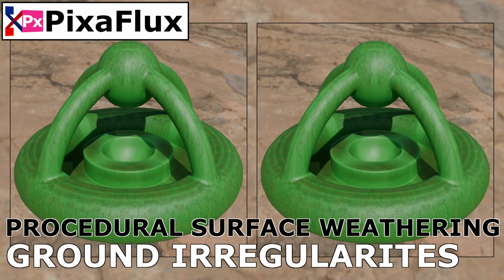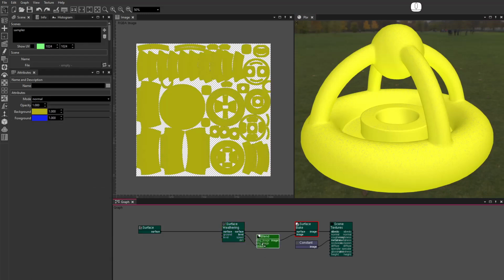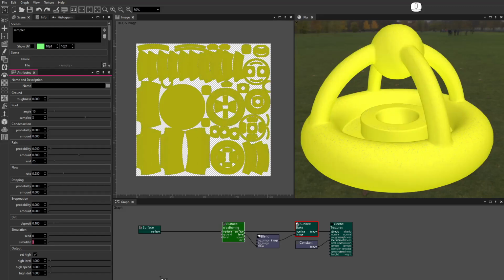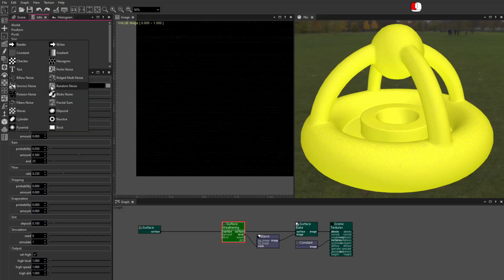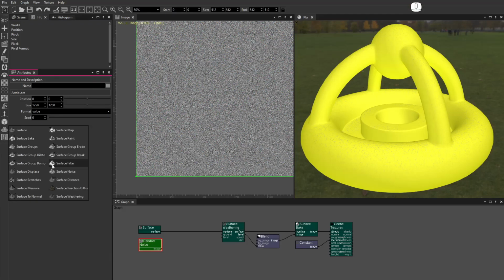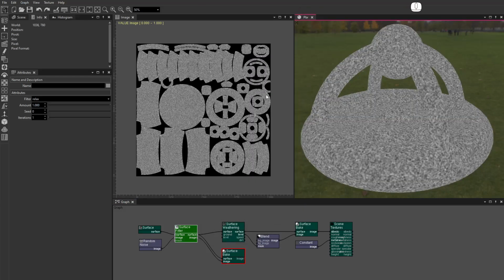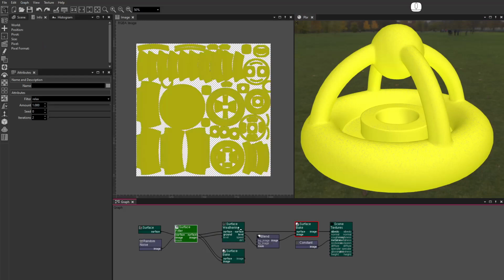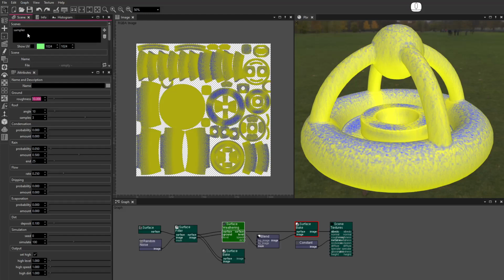Fix Repetitive Geometry Patterns Using Surface Weathering in PixaFlux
Learn how to break up repetitive mesh patterns using the Ground Input and Roughness controls in the Surface Weathering node inside PixaFlux. In this tutorial, I walk you through creating a custom noise image, filtering it for smoother variation, and feeding it into the weathering simulation to generate more natural, irregular dirt distribution.

You’ll see how to:

- Identify repeating patterns caused by mesh geometry
- Create a Random Noise image sized to match your surface resolution
- Use a Surface Filter and Surface Bake to refine the noise
- Connect the filtered result to the Ground input
- Adjust Roughness and simulation steps for more believable results

By the end, you’ll have a clean, controllable workflow for adding subtle, physically‑inspired irregularities to your weathering maps.

PixaFlux is a powerful node-based image processing and PBR texture authoring software designed for 3D artists and technical creatives. With its intuitive node graph engine, every image editing operation is non-destructive and highly customizable, making iteration fast and efficient. PixaFlux goes beyond traditional 2D workflows by supporting 3D models, UV mapping, and advanced procedural techniques—making it an ideal tool for creating seamless, high-quality textures for physically based rendering (PBR) pipelines. Whether you're working in game development, VFX, or digital design, PixaFlux offers a flexible, visual approach to texture creation and image manipulation.